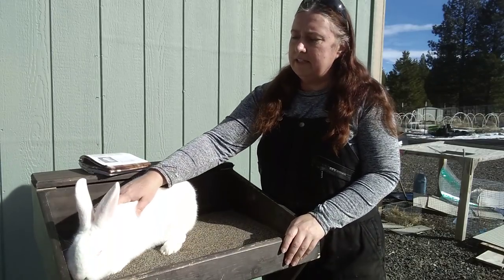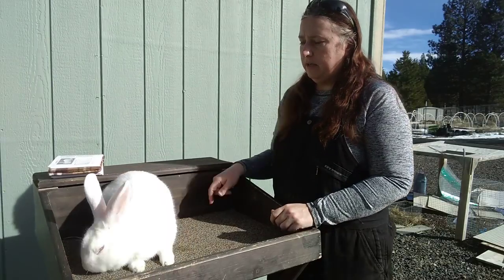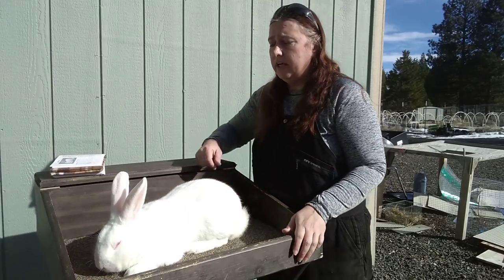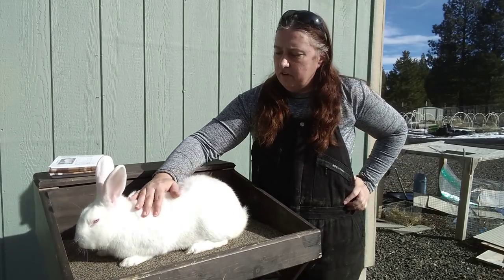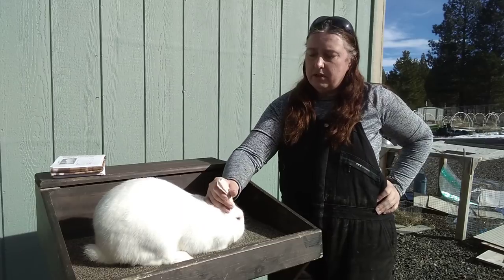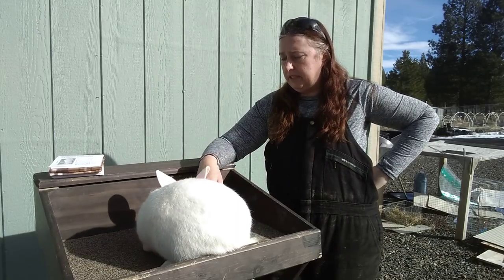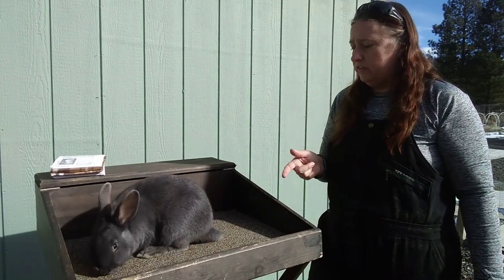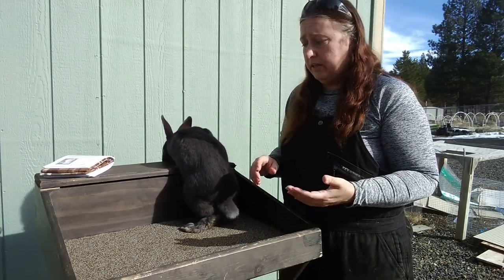The American Rabbit: An American Classic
We are continuing with our series on showing you what our rabbits are and some of their history, color options, and why we breed, raise, and sell them.  This time we're discussing the American Rabbits.  They are known as an american classic and have a great history dating back to early trade days in Canada and America.